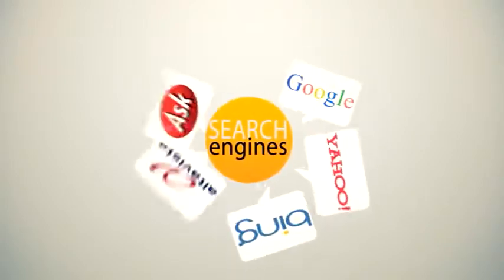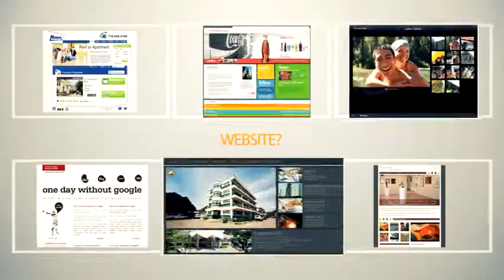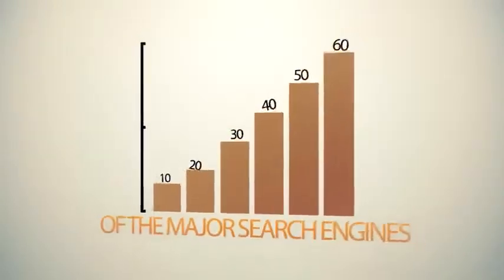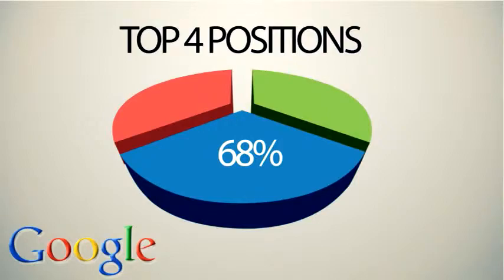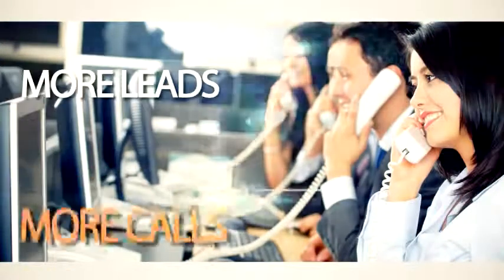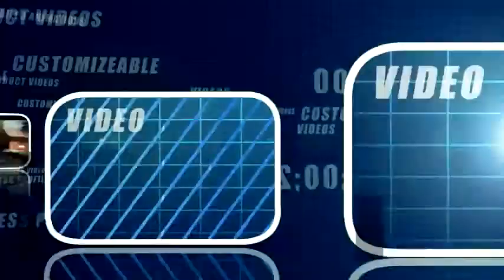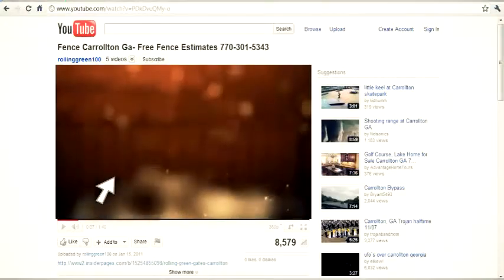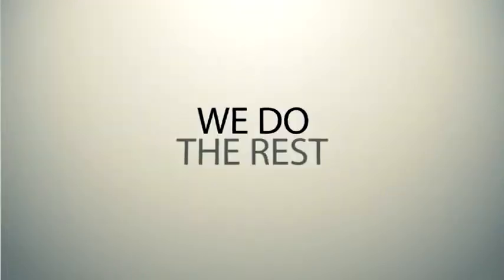Alameda Video Marketing For SE Rank - KRMarketing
Get your videos ranked for great search engine ranking and see more customers calling and coming to your business as a result. Let us show you our results and how we can help your business through effective video marketing services.

Whether you have already produced your own vbideo or you need a new one created for your website we can help you get the job done right and see real results. Our team has over thirty years of video experience including many years of network news video production around the world. We take that seasoned experience and produce high quality video that gives your customers the "know,like and trust" factor before they ever pick up the phone to call you about your service or product.

We shoot on the latest HD cameras and sound equipment, edit on the best non linear video editing systems and output the best quality video for uploading to  your web site and to video sharing sites such as YouTube. This lets you leverage your video assets for more exposure to your business across the web.

Let Kevin Rockwell Marketing help you gets started in Alameda video marketing today. It will bring you real Search Engine results.

business marketing
Alameda video marketing
video advertising
video for web
web video marketing
Alameda video seo marketing